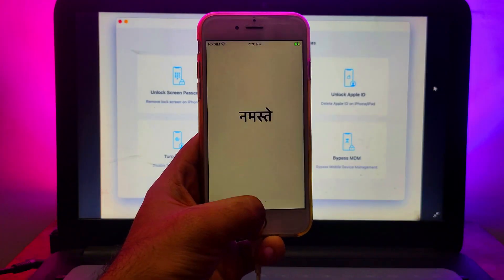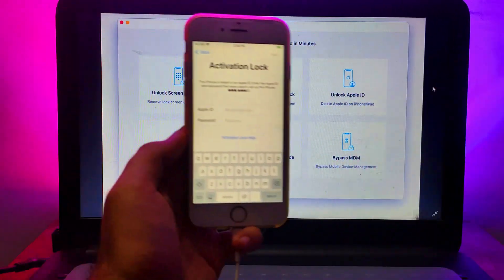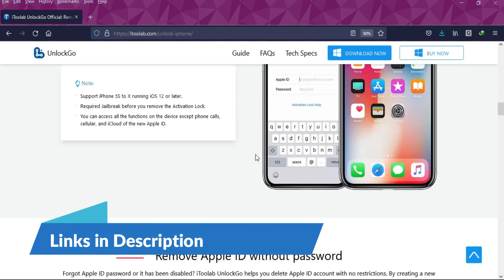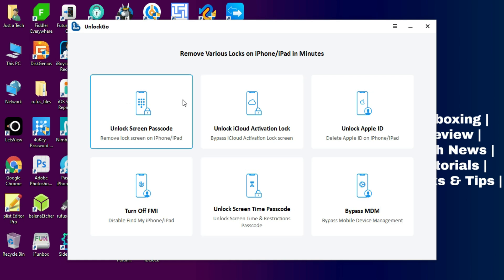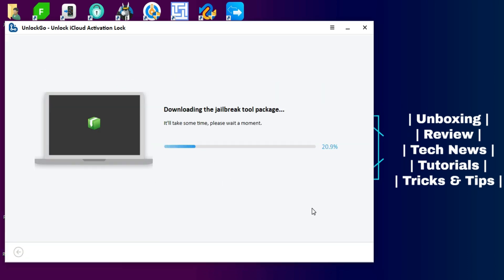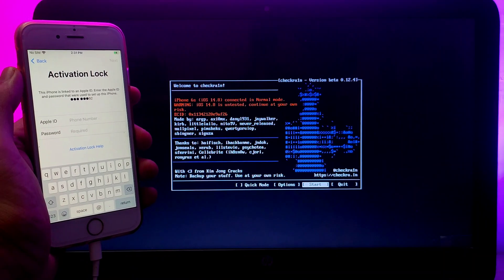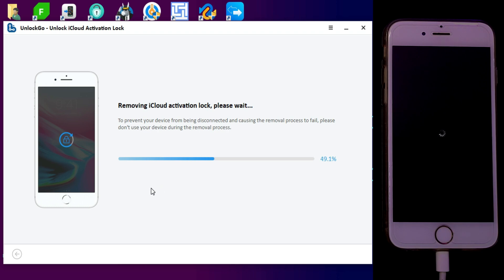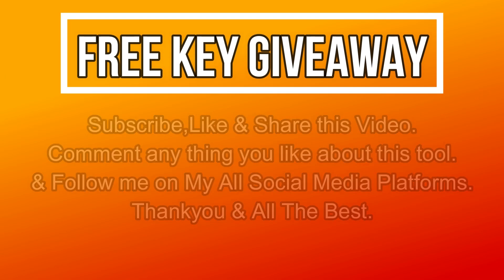Bypass iCloud Activation Lock/MDM Bypass/Turn Off Find My iPhone Without Password From iPhone/iPad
(Ad) Unlock any type of passcode and bypass iCloud Activation lock from iPhone/iPad with iToolab UnlockGo:

iToolab UnlockGo helps iOS users to unlock various locks on iPhone/iPad in few minutes include screen passcode, iCloud activation lock, MDM, etc.

By Justatech
By iJustatech